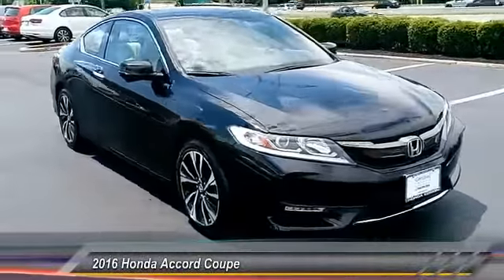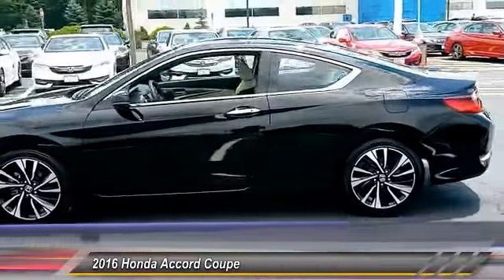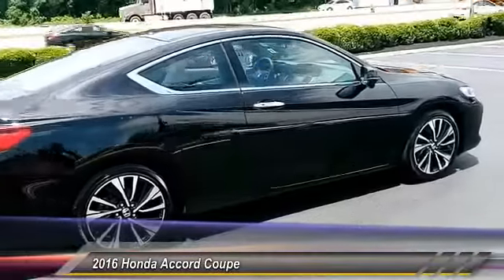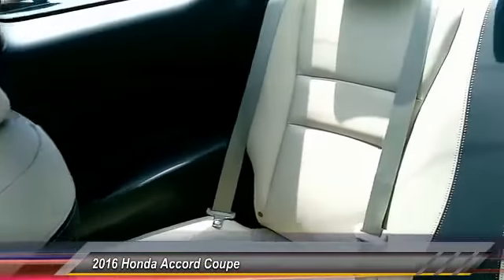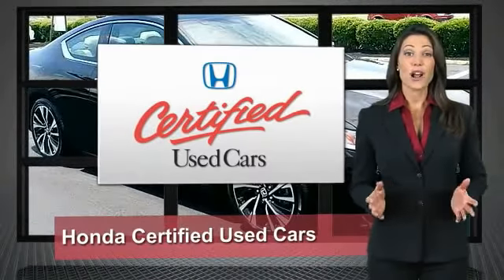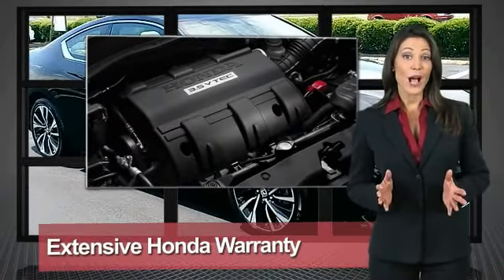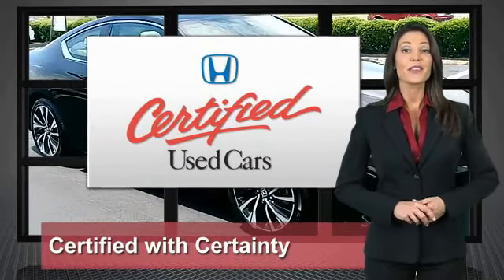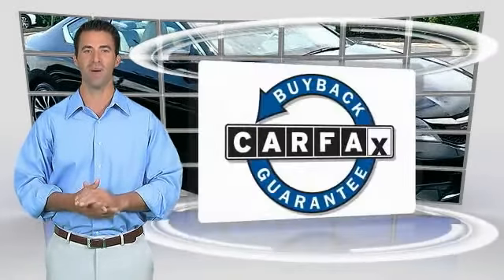2016 Honda Accord Coupe Edison NJ 9063P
2016 Honda Accord Coupe EX-L

Crystal Black Pearl exterior and Black/Ivory interior. Honda Certified, Excellent Condition, CARFAX 1-Owner, LOW MILES - 8,830! EPA 35 MPG Hwy/26 MPG City! Sunroof, Heated Leather Seats, Satellite Radio, Alloy Wheels, Back-Up Camera. SEE MORE!SHOP WITH CONFIDENCEBalance of original 7-year/100,000-Mile Powertrain Warranty, Additional 1-year/12,000-mile Non-Powertrain Warranty, Vehicle History Report, NO Deductible, 182-Point Inspection and ReconditioningKEY FEATURES INCLUDELeather Seats, Sunroof, Heated Driver Seat, Back-Up Camera, Satellite Radio. Rear Spoiler, MP3 Player, Remote Trunk Release, Keyless Entry, Steering Wheel Controls. Honda EX-L with Crystal Black Pearl exterior and Black/Ivory interior features a 4 Cylinder Engine with 185 HP at 6400 RPM*. Non-Smoker vehicle, Balance of Factory Warranty if applicable.EXPERTS ARE SAYINGThe Accord continues to impress with its responsive handling, composed ride, abundance of interior room, comprehensive feature set, fuel-efficient yet powerful engines and high crash test scores. -Edmunds.com. Great Gas Mileage: 35 MPG Hwy.VISIT US TODAYWelcome to Open Road Honda your online source for quality pre-owned automobiles. Our finance sources can accommodate any buyer with problem credit quick approvals and comfortable terms make it easy to drive away in the car of your choice. Open Road Honda is a family owned and operated business that has been in business for years. Our customers are our extended family and we strive to give them the service and attention that they deserve.Pricing analysis performed on 8/7/2017. Horsepower calculations based on trim engine configuration. Fuel economy calculations based on original manufacturer data for trim engine configuration. Please confirm the accuracy of the included equipment by calling us prior to purchase.